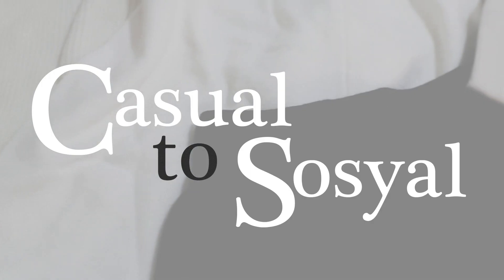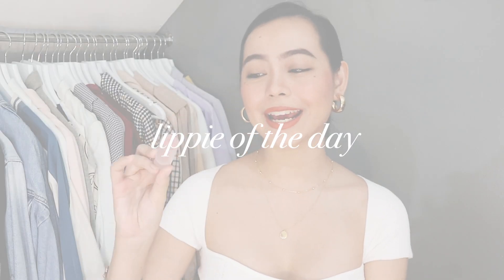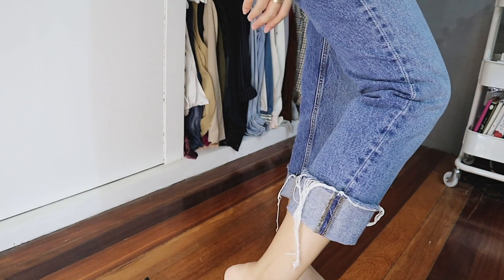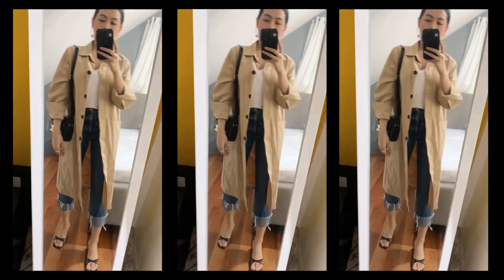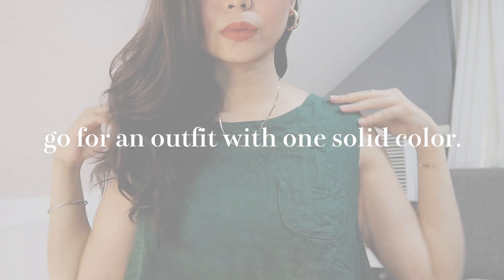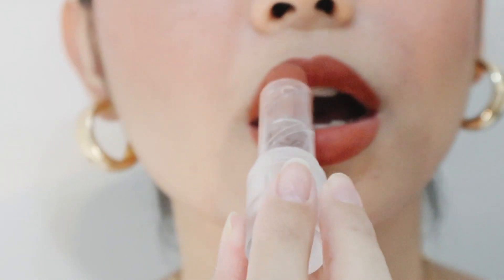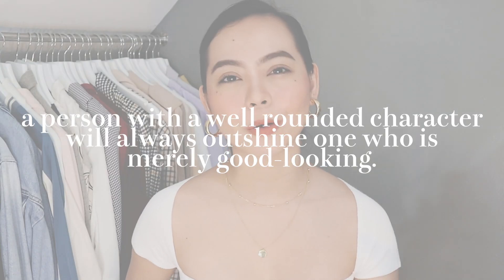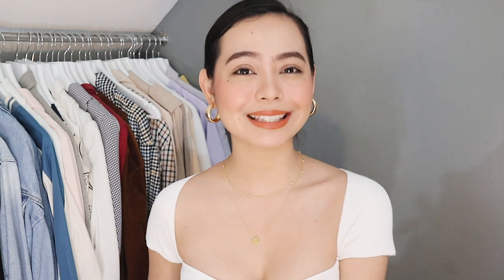STYLING: From Casual to ✨ Sosyal ✨ (for that elegant girl ENERGY!!)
Hello MiLouvs! One fashion vid after another, WHAT A MIRACLE ✨ I noticed that a looot of you guys like fashion videos so like, why not chocnut, I love 'em too! Enjoy this one 😘

What else do you wanna see from me?

1. Music by Carter Vail - Pontiac
2. Music by Elli Moore - I Love To Hate You
3. Music by Gil Wanders - Poco Pico